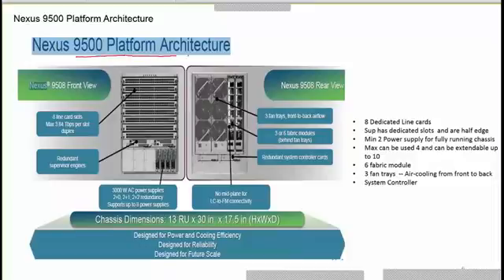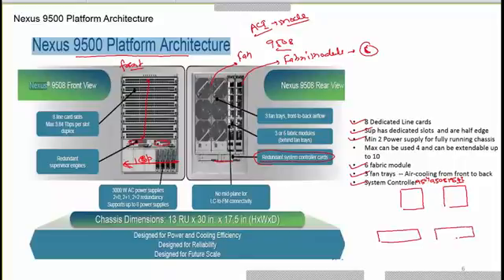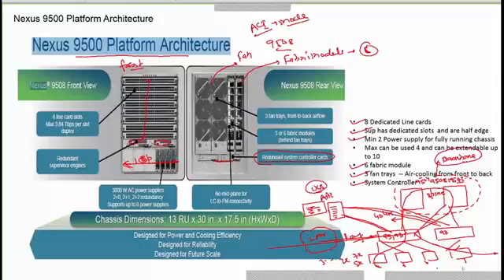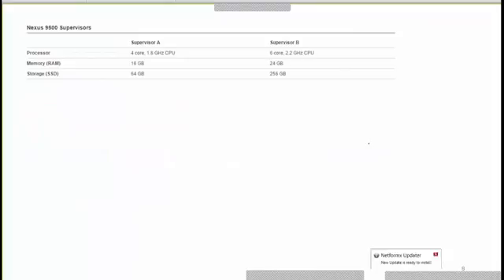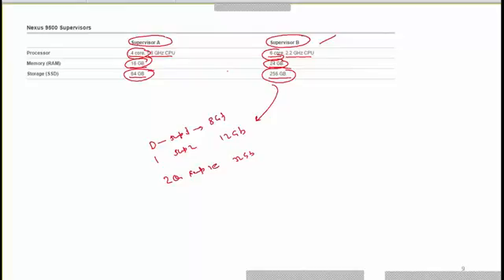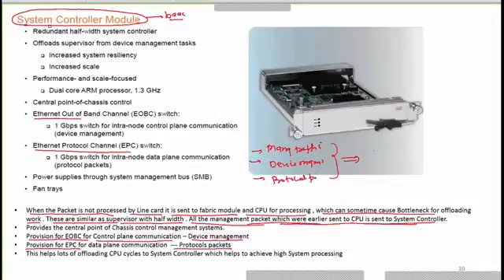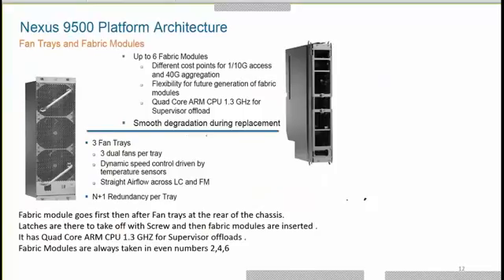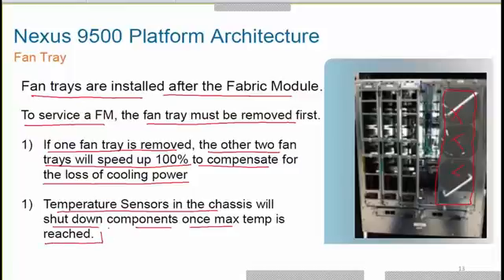Nexus 9k Platform Architecture